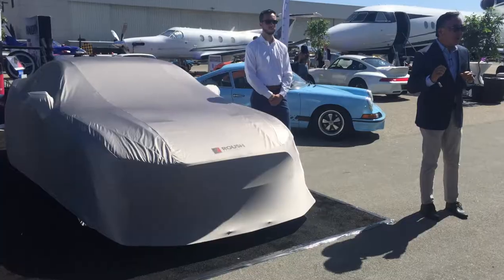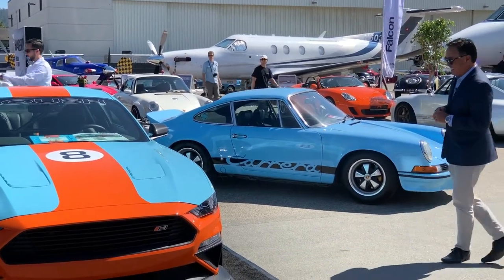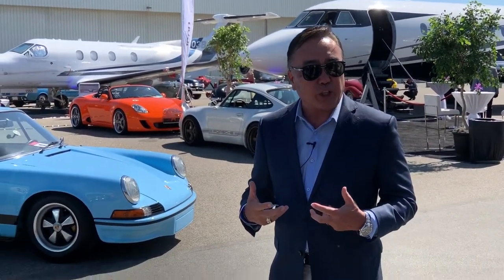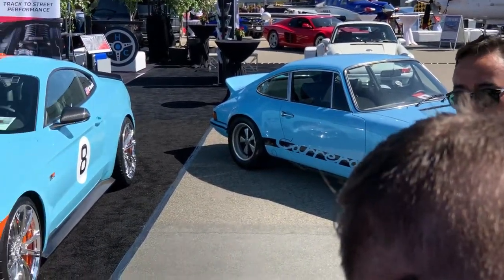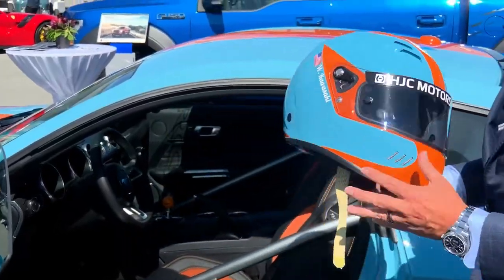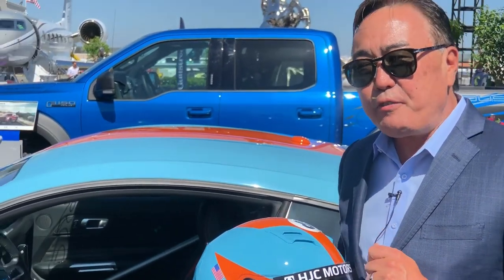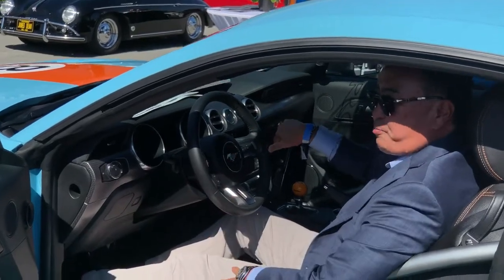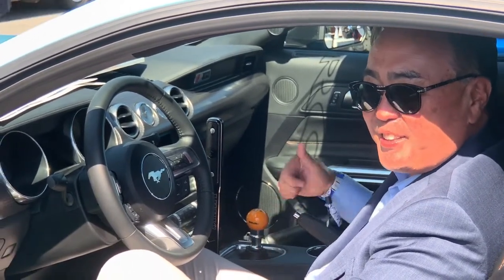One-Of-One Roush Stage 3 Mustang Gulf unveiled by owner Wade Kawasaki at McCall's Motorworks Revival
One-Of-One Roush Stage 3 Mustang Gulf unveiled by owner Wade Kawasaki at McCall's Motorworks Revival Monterey Jet Center, California.

Kawasaki is an automotive figure, Chairman of SEMA and President of Coker Tire. He is in love with his new toy, the Roush Mustang Stage 3.  And he should be. According to the Roush website,

The 2019 ROUSH Stage 3 unleashes the true potential of the Mustang. The Stage 3 starts with Ford's powerful 5.0L V8 engine and adds a ROUSH Phase 1 Supercharger to produce an unprecedented 710 horsepower and 610 lb-ft of torque, which gives the ROUSH Stage 3 more power to handle the competition on or off the track. The available 3-way adjustable coil-over suspension system custom tuned by Jack Roush Jr. produces supreme corner-carving ability.

To match the ROUSH ultra-high-performance engine, the Stage 3 comes equipped with custom ROUSH-designed wheels wrapped in Continental ExtremeContact™ Sport tires, tested to the limits by championship racecar drivers. This performance combination enables 1.07g on the skid-pad.

The ROUSH Stage 3 gives you the control to drive in stealth mode or race mode with our Active Exhaust System. This optional ROUSH Active Exhaust System is available in a striking black finish. Download the smartphone application to create a customized tone and volume for the Stage 3's exhaust. The app allows digital tailoring of the system from closed to open and allows endless custom tuning possibilities.

Everyone loves the Ford Mustang's timeless lines, but the Stage 3 incorporates several new features that set it apart at the track. Designed to maximize airflow, the ROUSH R8 aero package features a high-flow upper grille with an iconic “3” badge along with an exterior body kit which includes a widened lower grille, chin spoiler, aero corner pockets, body side scoops and more. In addition, the complete graphics package for the Stage 3 can be customized across a variety of colors and patterns. The ROUSH Stage 3 comes standard with custom 20-inch quicksilver-finished wheels and Continental ExtremeContact™ Sport tires.

At ROUSH Performance, it's not enough to deliver heart-pounding performance, unparalleled refinement, and race-inspired styling. We take a step further and back-up the 2019 ROUSH Stage 3 Mustang with an industry-leading 5-year, 60,000-mile powertrain warranty to show you that we are with you on this ride.

    710-horsepower ROUSHcharged TVS 2650 Supercharger Package
    Quicksilver Cast 20-Inch Wheels with Continental ExtremeContact™ Sport Tires
    Performance 1-Way Coilover Suspension System (Height Adjustable)
    Aero Corner Pockets
    High Flow-Upper Grille with Iconic "3" Badge
    High Flow Lower Opening
    Front Chin Spoiler with Wheel Shrouds
    Hood Heat Extractors
    Body Side Scoop
    Hockey Stripe Graphic with Accent
    "ROUSH" Fender Badges
    "ROUSHcharged" Hood Graphic

    Quad Black Tip Performance Exhaust System
    Quad Black Tip Active Exhaust System
    Top Performance Stripe Graphic
    Low Gloss Black Rear Decklid Spoiler
    Ebony Black Cast 20-Inch Wheels with Continental ExtremeContact™ Sport Tires
    Palladium Gray Forged 20-Inch Wheels with Continental ExtremeContact™ Sport Tires
    Performance 3-Way Coil-Over Suspension System (Height Adjustable)

    "ROUSH" Leather Seating (Base and Recaro Seat Styles)
    ROUSH Billet Performance Pedals (Manual and Automatic Transmissions
    6-Speed Shifter Ball
    Convertible Style Bar
    "ROUSH" Trunk Mounted Tool Kit
    Quarter Window Scoops
    Locking Lug Nuts

McCallsMotorworksRevival at montereycarweek MontereyJetCenter – the life of luxury.